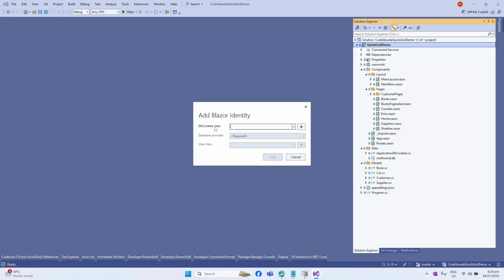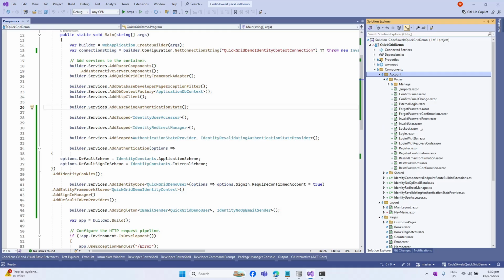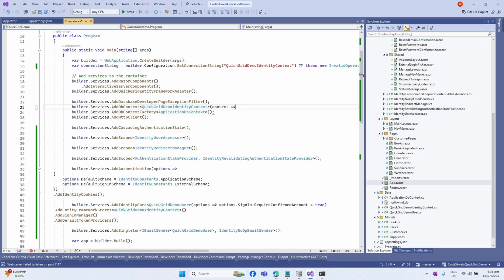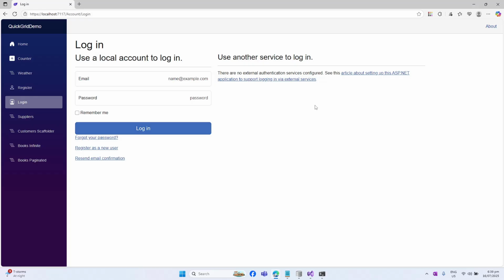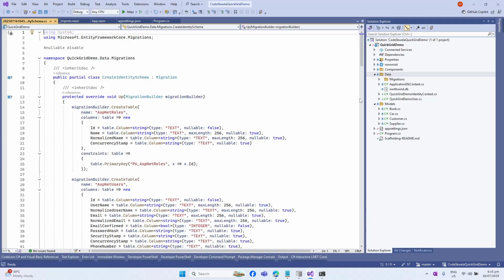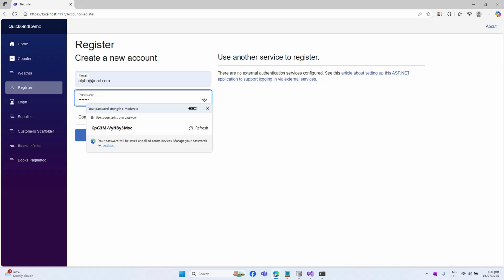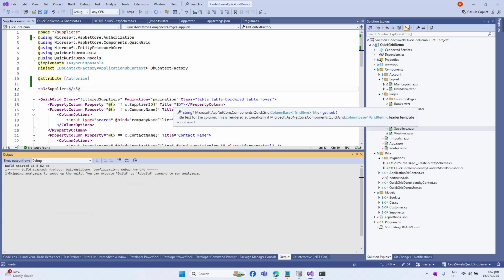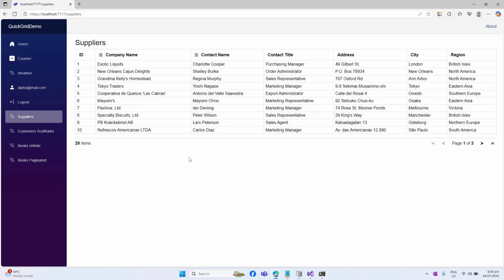How to secure your Blazor application with ASP.NET Core Identity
ASP.Net Core Identity scaffolder is an easy to integrate security into your Blazor application. It comes with all the necessary things that you need to secure your pages or content with authentication and authorization. There is a slight problem though with the generated code and we'll see in this episode how we can fix that.

Resources:
Code